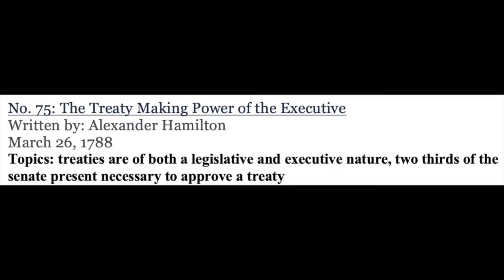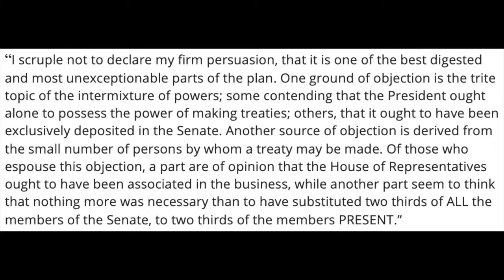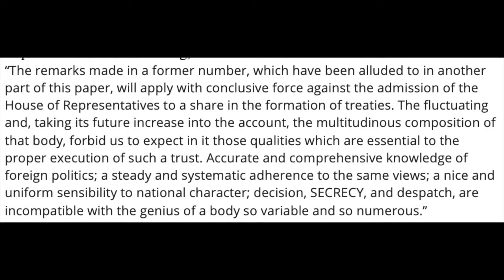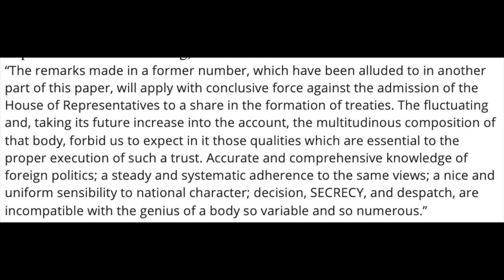The Power Of Making Treaties-Federalist no. 75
In this paper, Hamilton describes the executive’s role in making treaties, which is shared with the senate.  Hamilton explains why both these branches of the government are involved in employing this power and rejects the House Of Reps in any role related to it. Hamilton also explains the provision for 2/3 of an approval of the Senate PRESENT at the time.